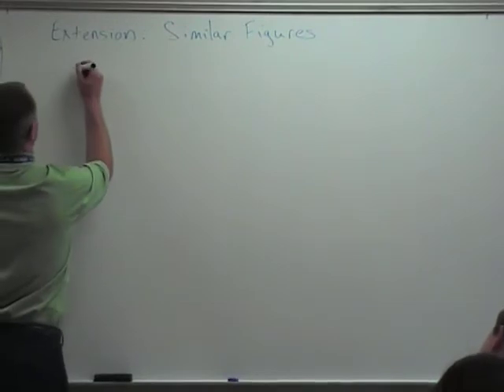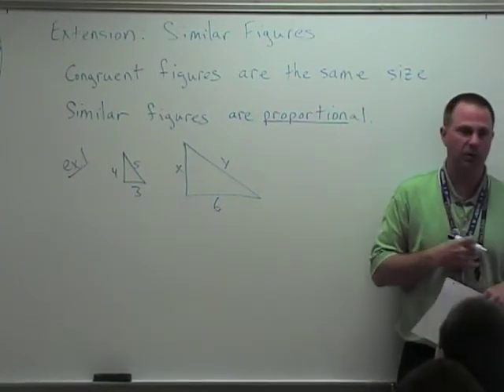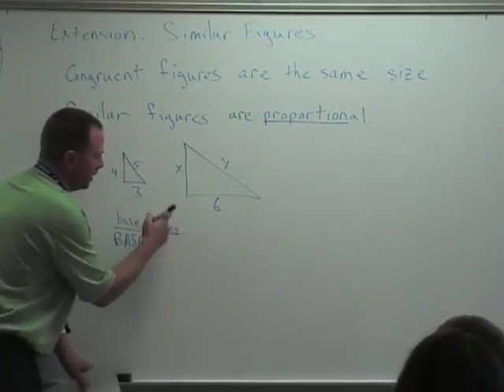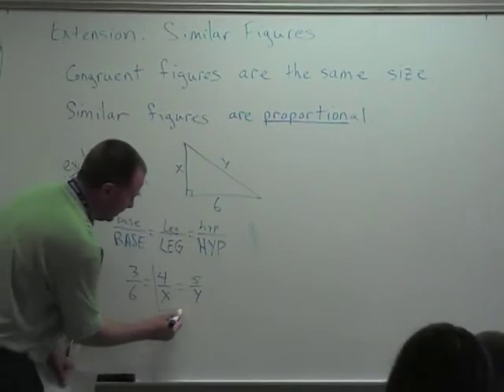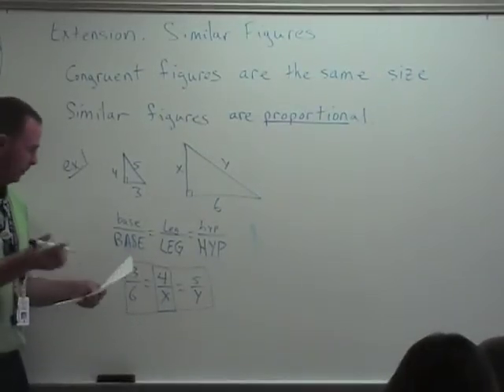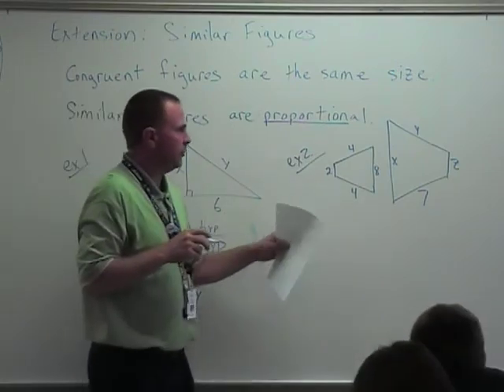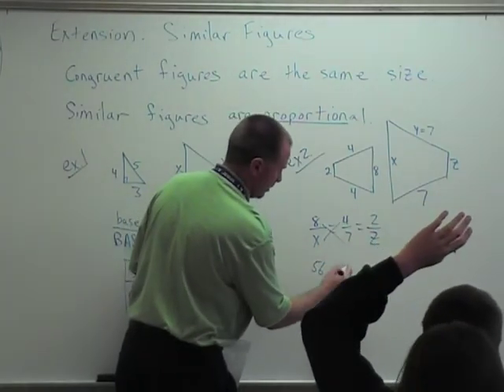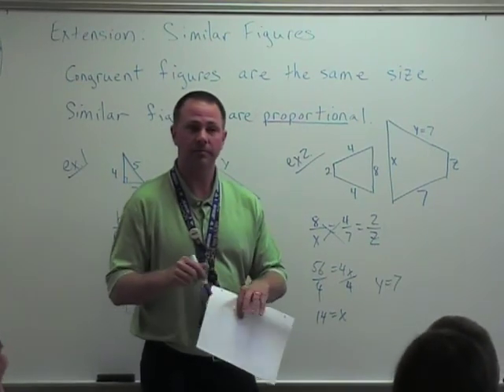Alg Extension Similar Figures.MOD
Solving missing values using similar figures and proportions.